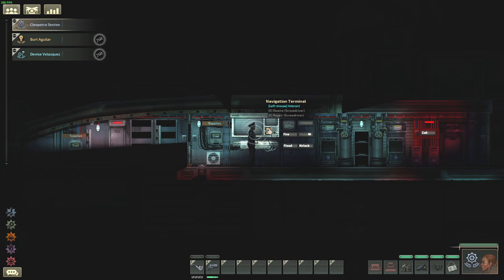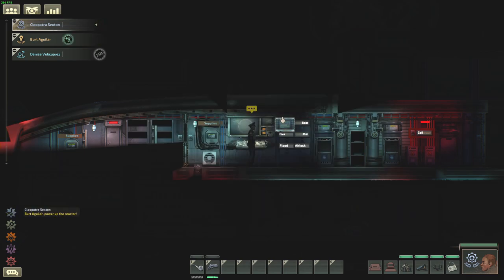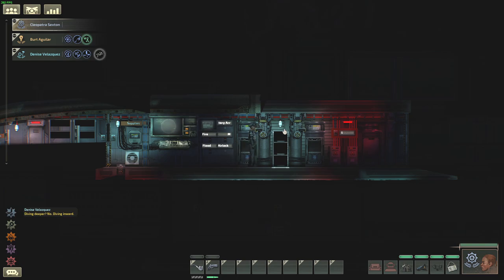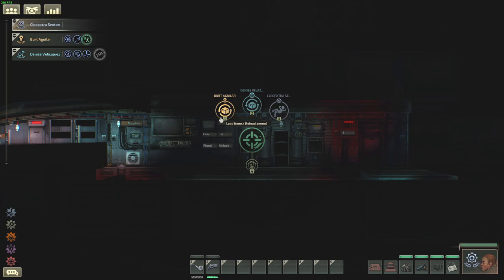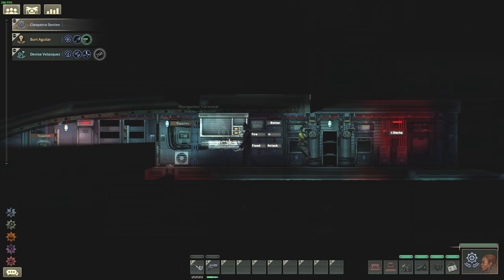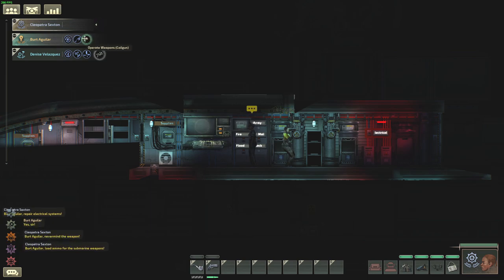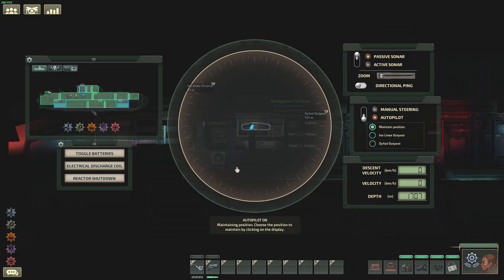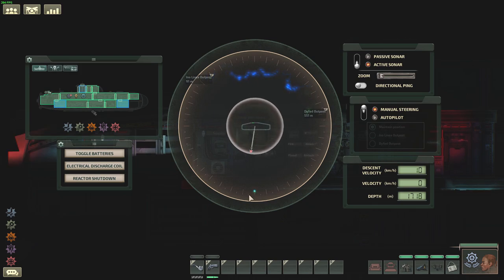Captain's Guide | Barotrauma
0:00 - how to give orders
4:31 - orders in combat situations
8:16 - active sonar vs passive sonar